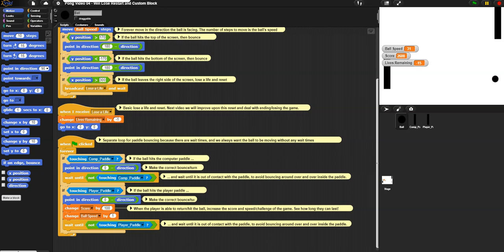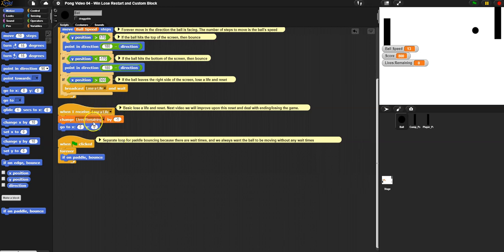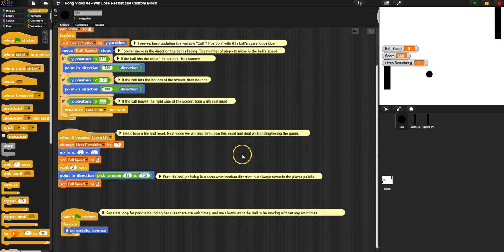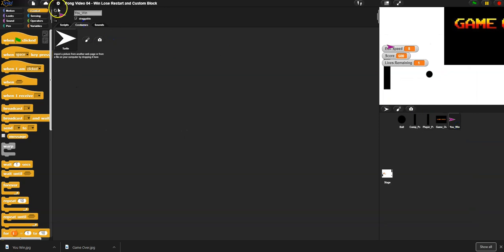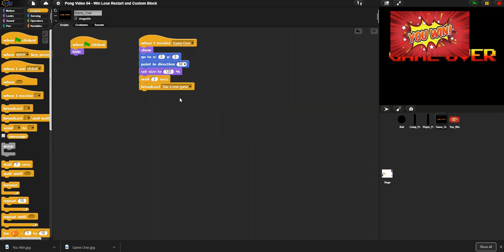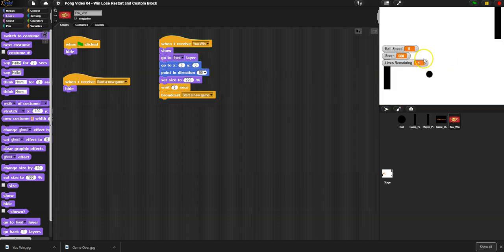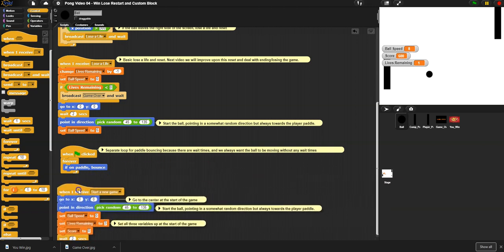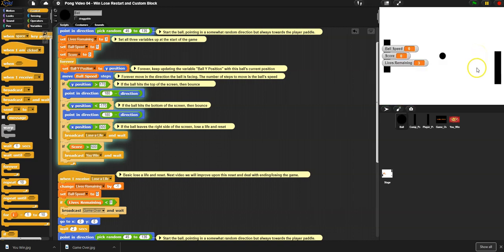Pong Project 04 - Win, Lose, Restart and the Custom Block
In this video I go through setting up the game ending conditions.
1. Custom block - create a custom block for "if on paddle, bounce"
2. Lose - When you run out of lives, say you lose and restart the game
3. Win - When you get to a high score, say you win and restart the game
4. Double check all game restarting and initialization to make sure you reset every single variable that ever changed (position, direction, all 3 variables, etc)